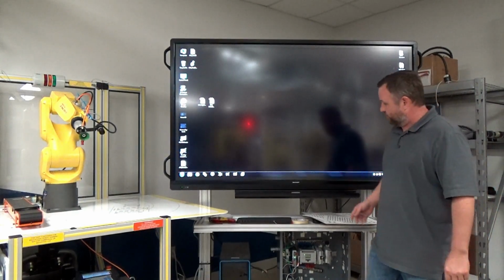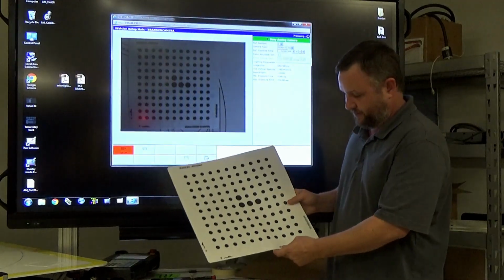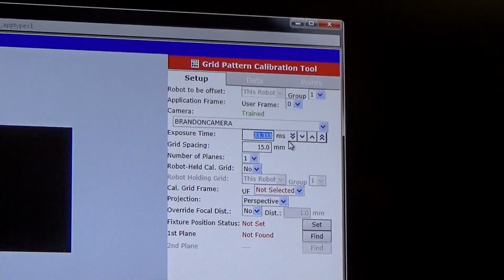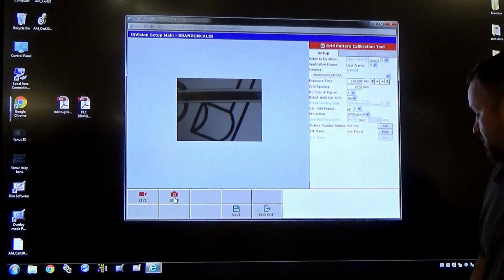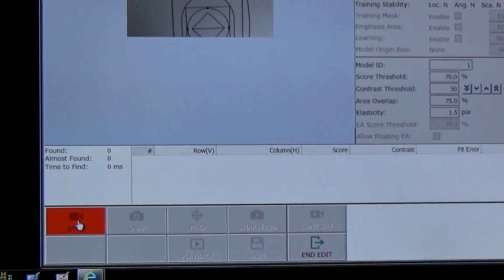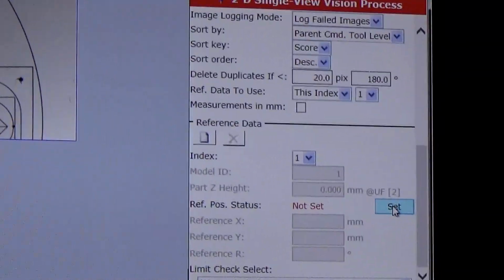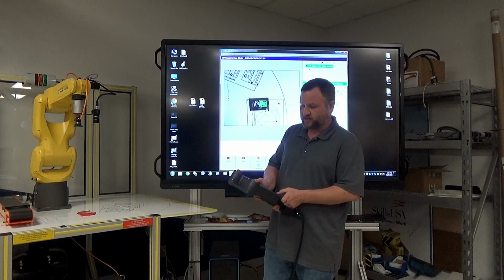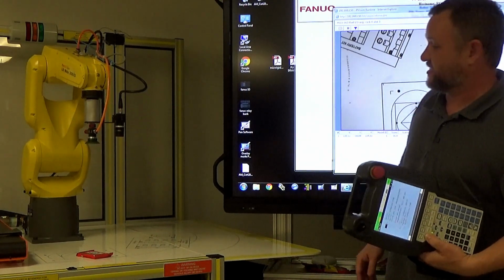Fanuc IRVision Setup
This video explains how to use Fanuc IRVision for a simple vision project.